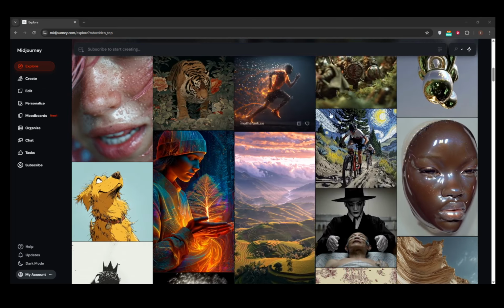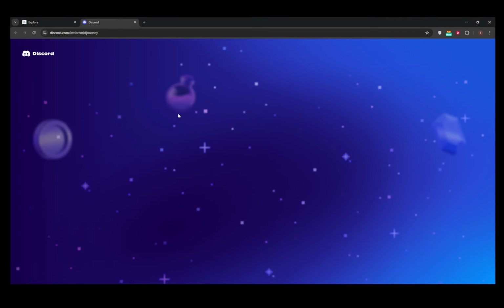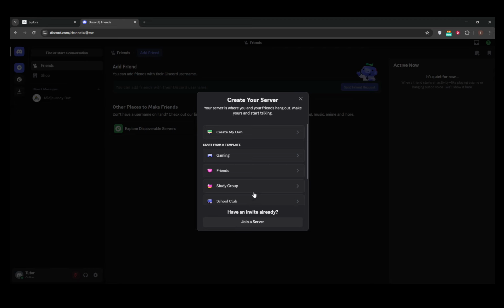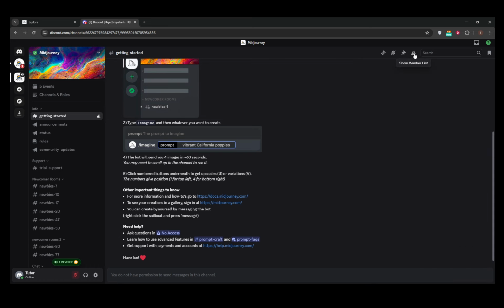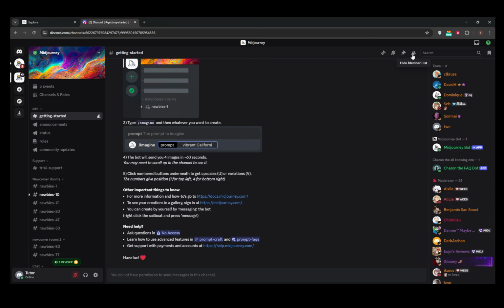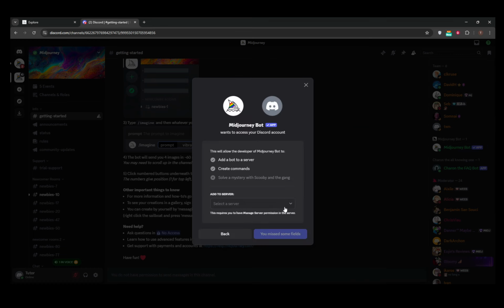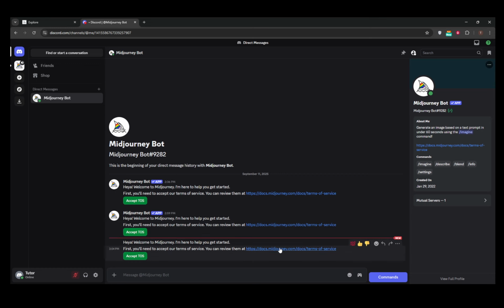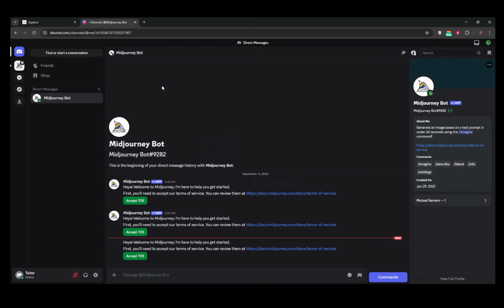How to Add MidJourney Bot to Your Discord Server 2025 | Step-by-Step Tutorial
In this video, we’ll show you how to add the MidJourney bot to your Discord server. You’ll learn how to invite the bot, set up permissions, and start generating AI-powered images directly within your server. We’ll also cover tips for managing bot commands, customizing settings, and using MidJourney effectively to enhance creativity and engagement in your Discord community.